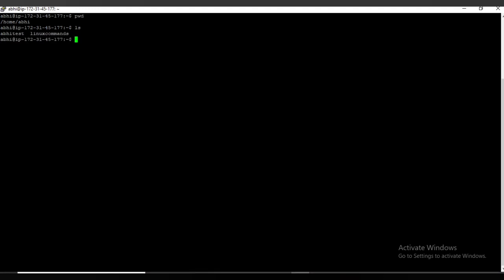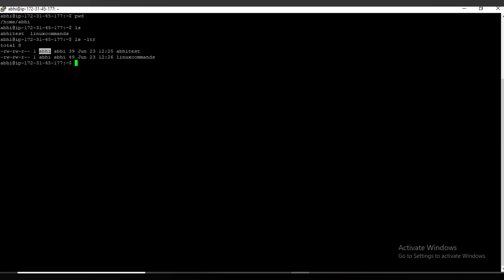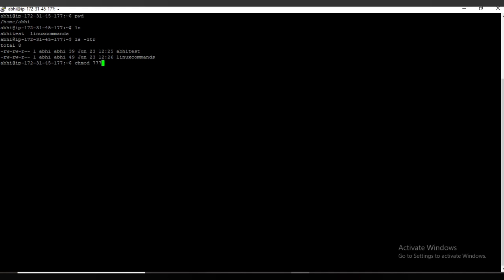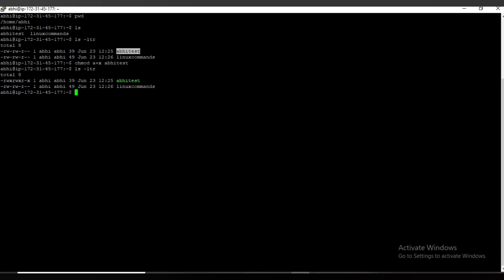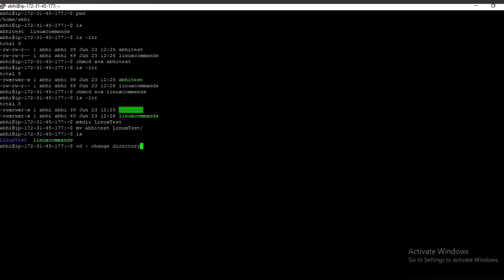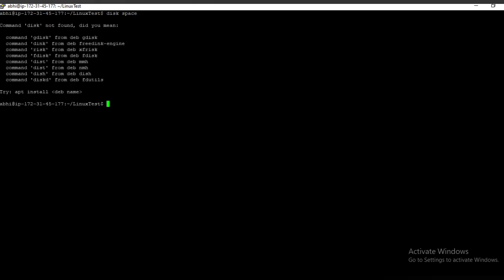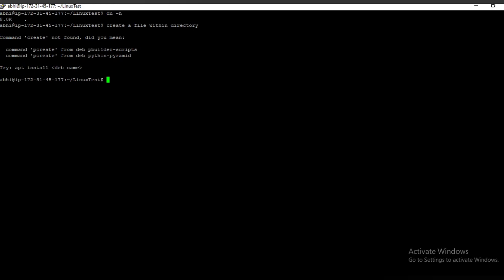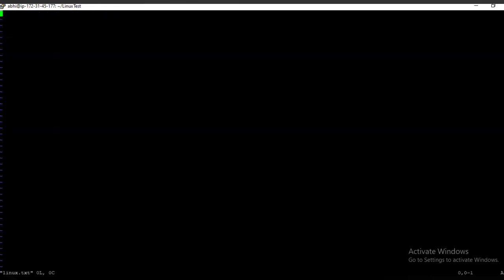Learn Linux Commands In Easiest way | Linux Command Line Tutorial For Beginners - Part I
In this tutorial we will give you a quick introduction to linux and linux commands for aspiring linux students.